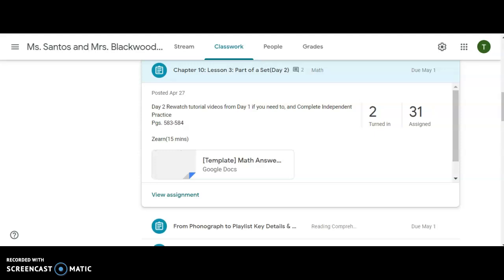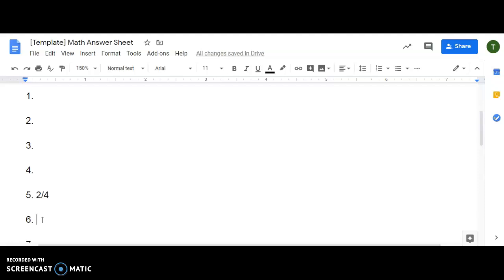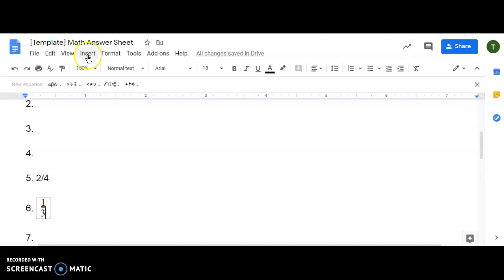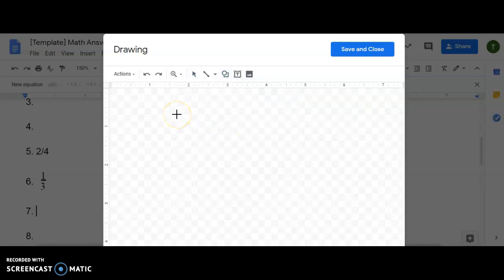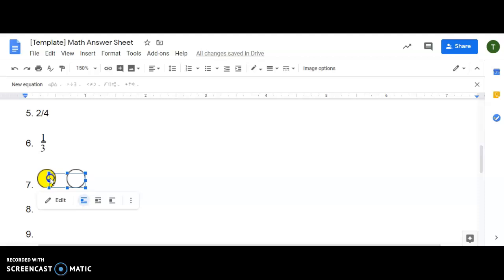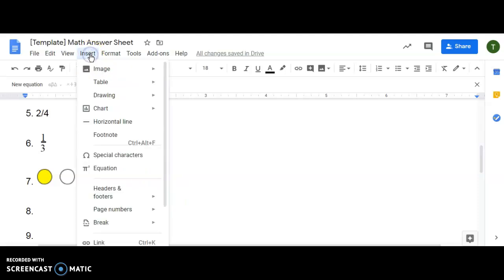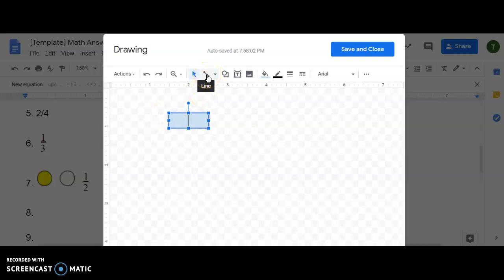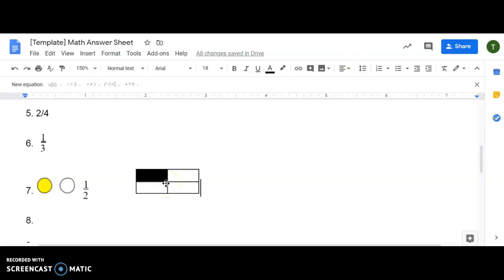Typing Fractions and Drawing Fractional Parts In Google Docs